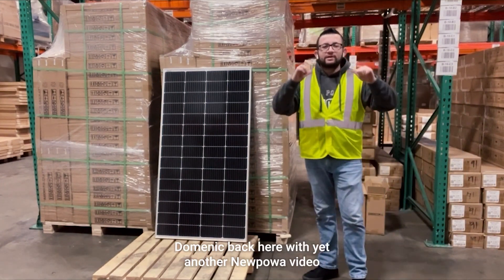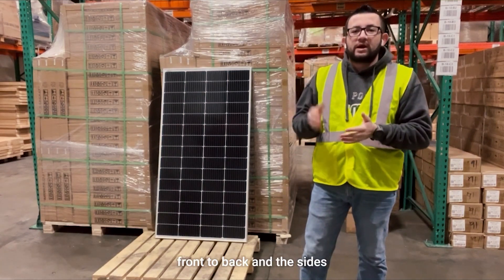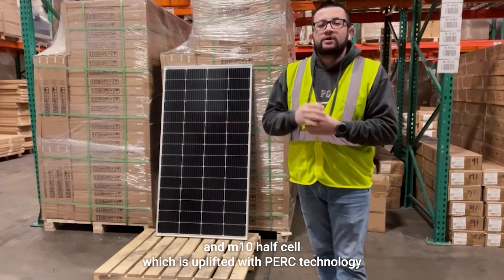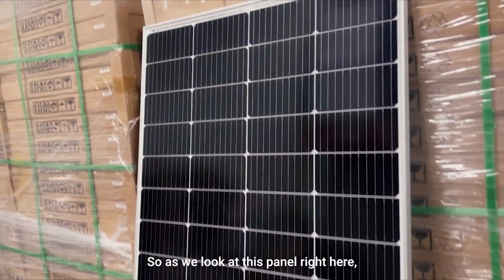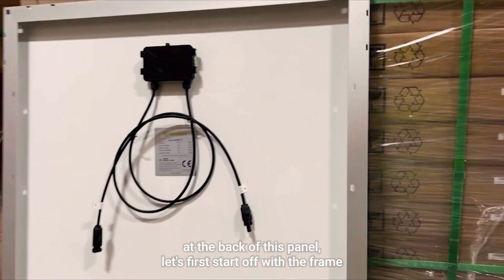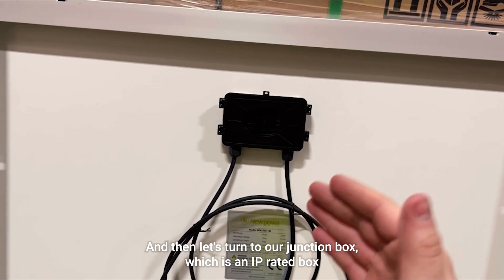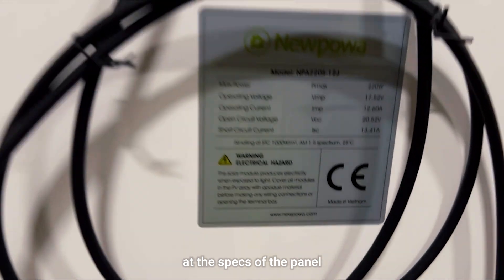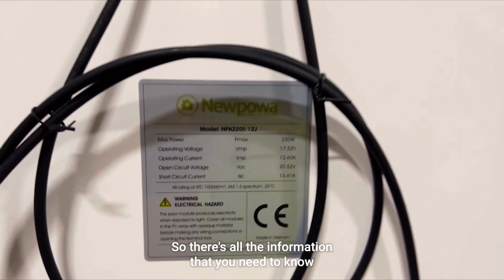Newpowa's 220W 12V Solar Panel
In this video, Domenic is coming to you from our fulfillment center, to bring you coverage of our 220W 12V Solar Panel.  He'll be giving a brief overview, talking about its applications, features, as well as a walk around of this amazing solar panel. If you would like to learn more about this product, please visit:

-- Timestamps --
0:00 Close-Up Shots
0:10 Introduction
0:44 Brief Overview
1:11 Applications
1:26 Features
1:39 Panel Walk-Around
2:40 Panel Specs
3:13 Closing